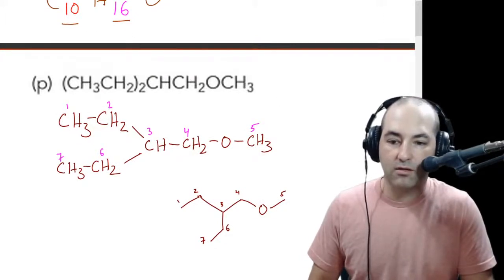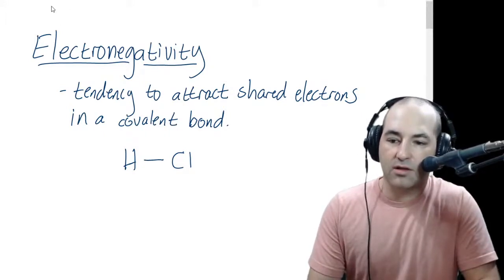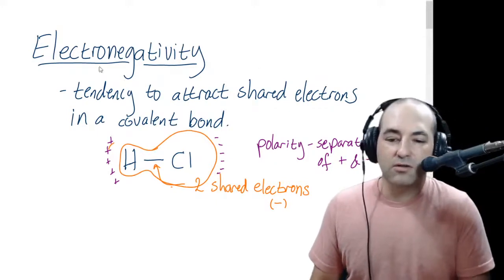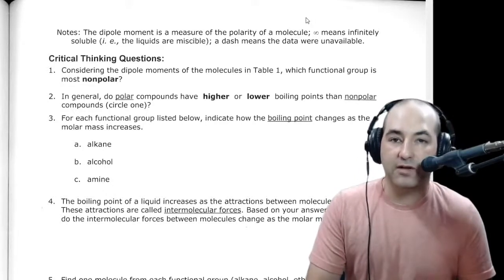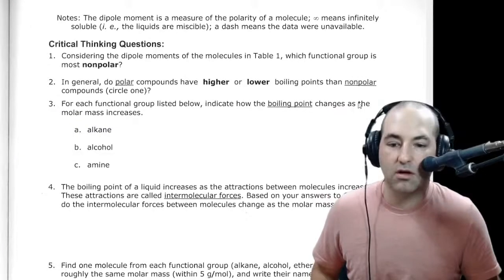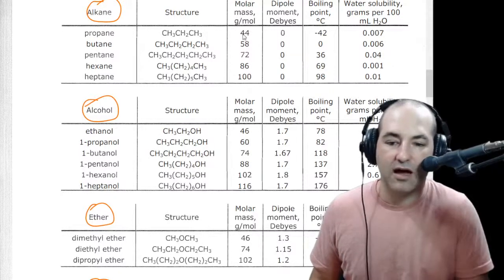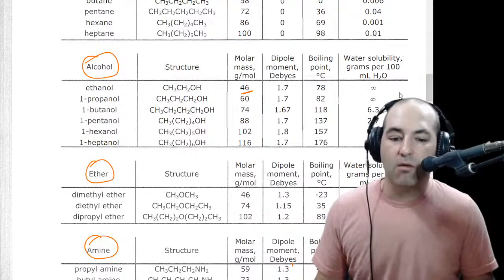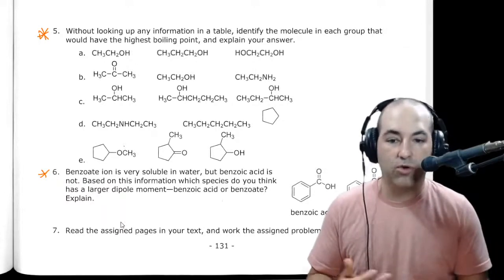CHM 103 - Polarity and intermolecular forces; properties of organic molecules